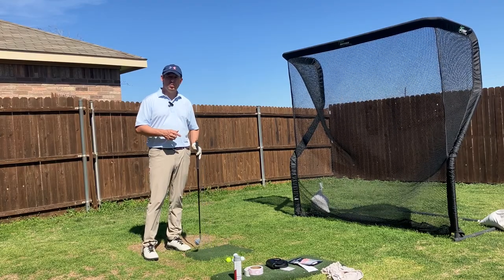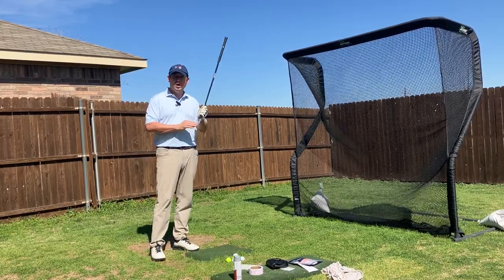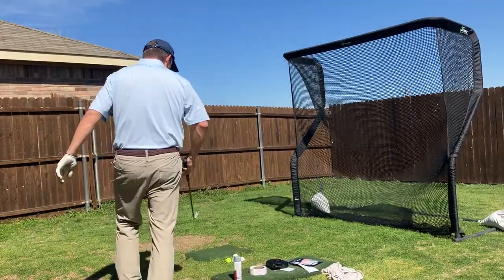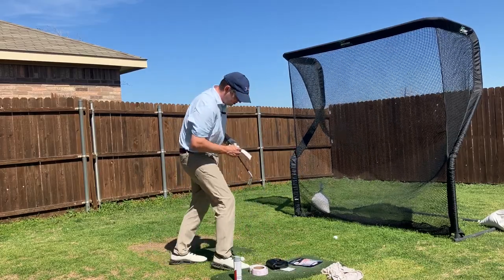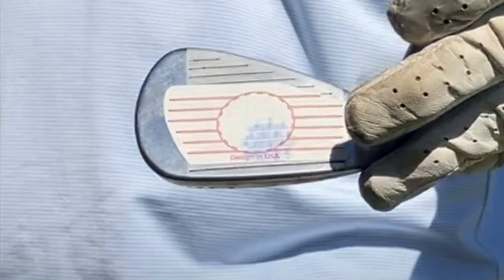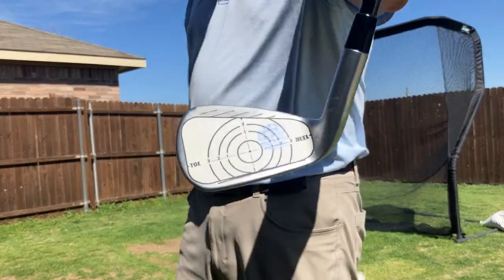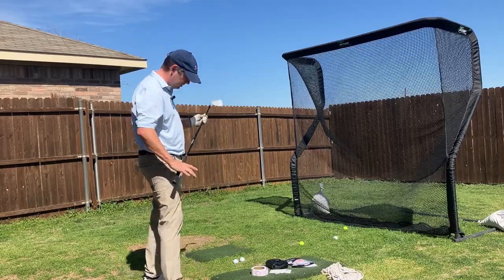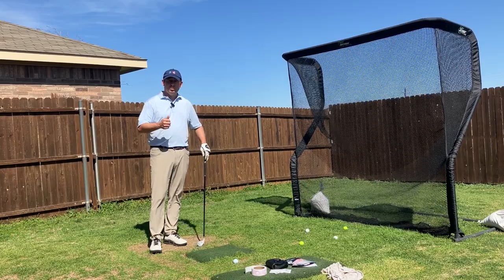Center face contact, impact tape/spray review ⛳️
Struggling with making good contact with your golf swing? Here are some easy and effective ways to work on center face contact, using simple products. In this video I look at 3 different impact tapes and athletes foot powder spray for working on center face contact.

Champkey Impact tape

Longshot Impact tape

Finger Ten impact tape

Dr Scholl’s spray